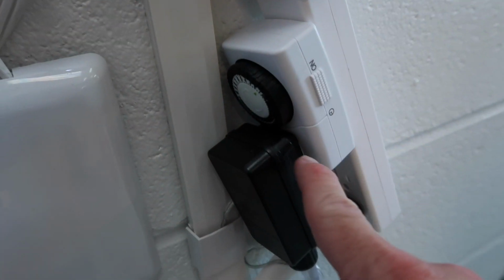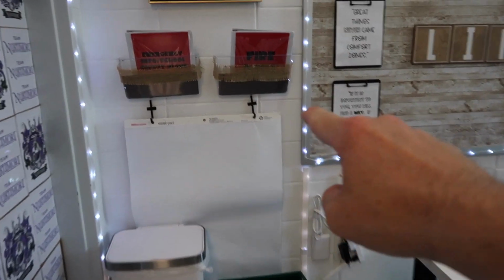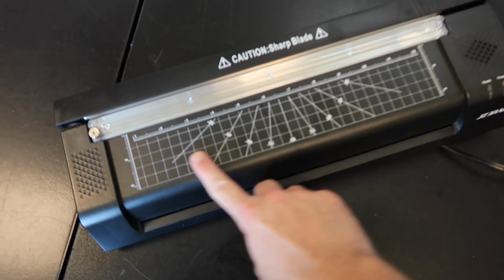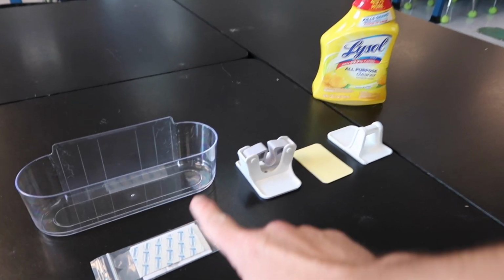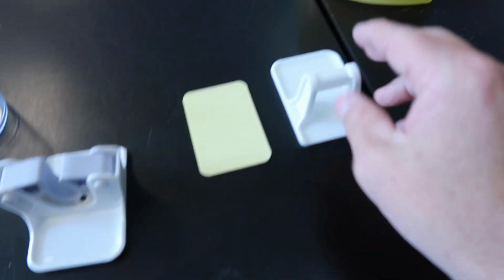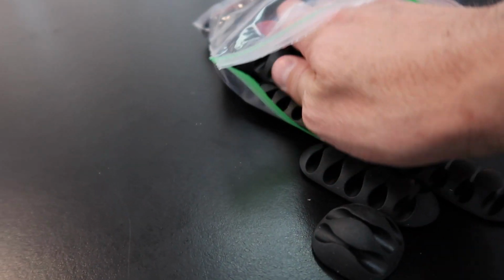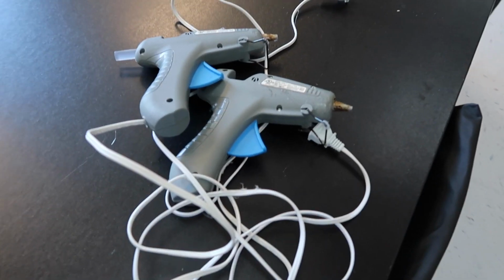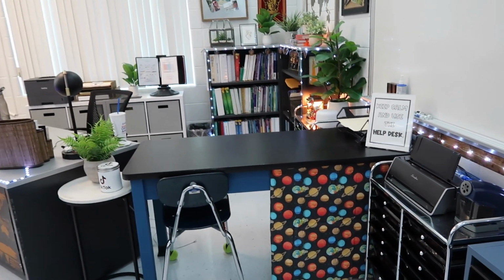Classroom Favorites Organization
Outlet Timers:

Flush Power Strip:

Coat Hooks for Chart Paper:

3M Door Caddy:

3M Broom Holder:

3M Spray Bottle Holder:

Velcro Dots:

Cord Organizers:

Cordless Hot Glue Gun:

Magnetic Poster Holder:

Velcro Strips: